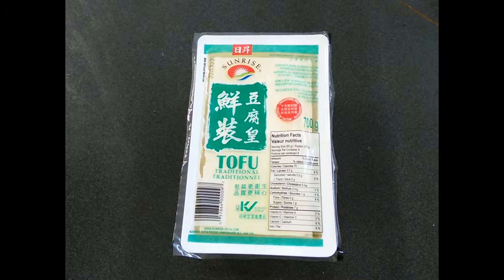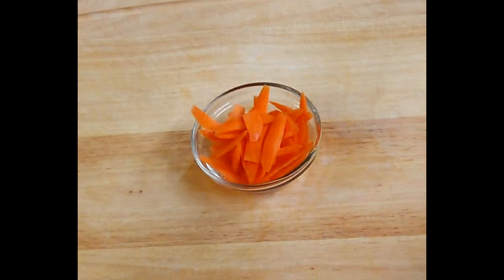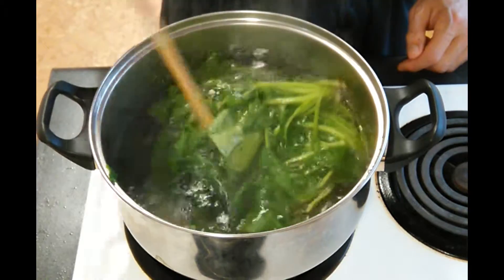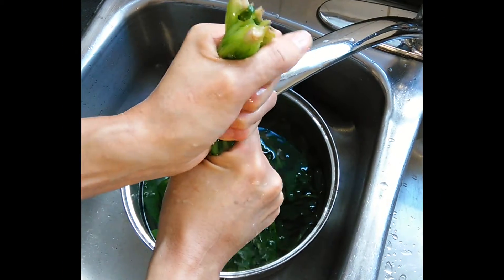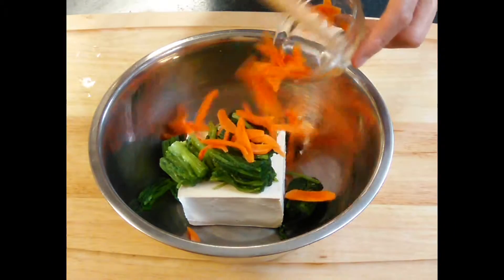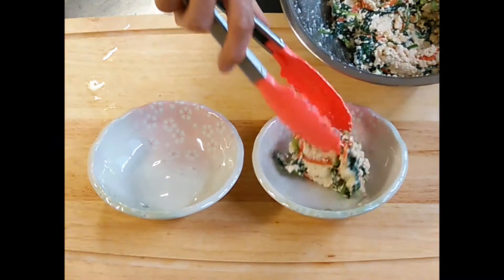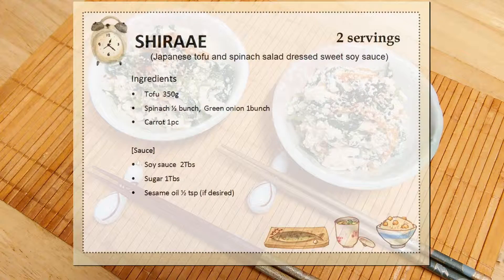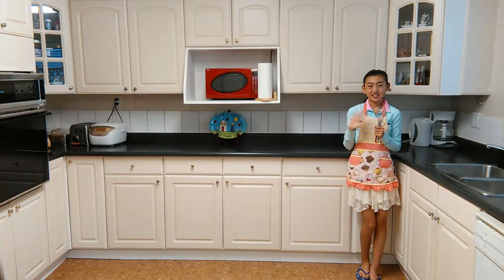How to cook TOFU? What is SHIRAAE ・白和え?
If you try  to make this, please take a photo and send to me the picture.

Shiraae is just tofu and spinach dressed with sweet soy sauce.
It is really simple , but tastes good and healthy.
Please try it.
I will try to make more videos using tofu.
Please look forward to it.

★【Let's have a sushi party: How to make sushi at home.】.

If you want to make delicious sushi for their dear family, friends, co-workers,check this